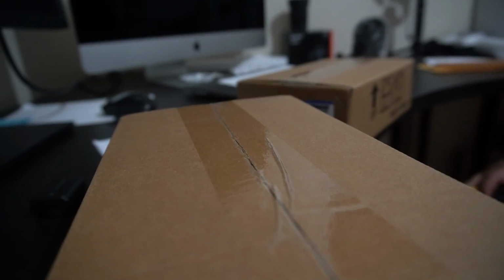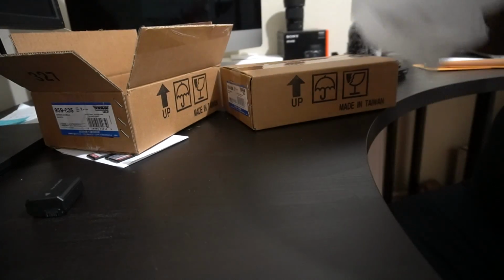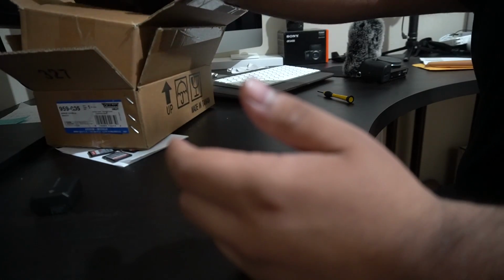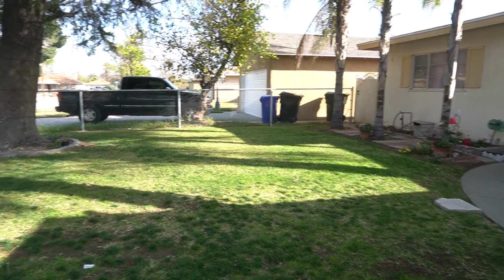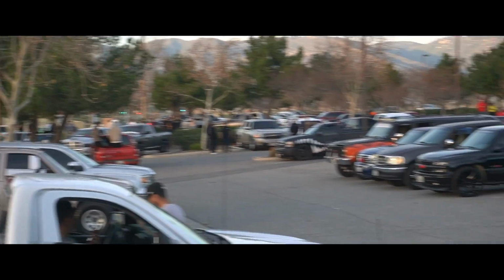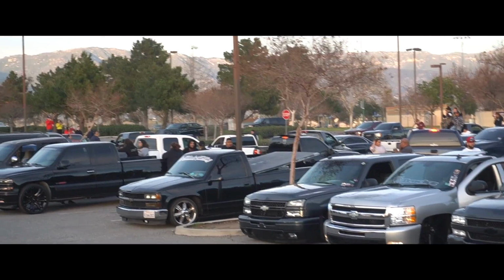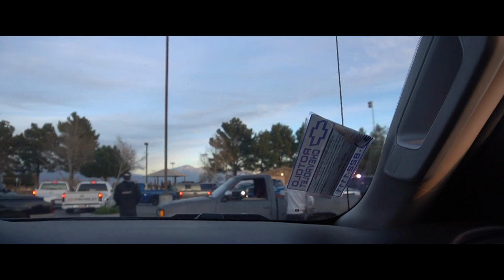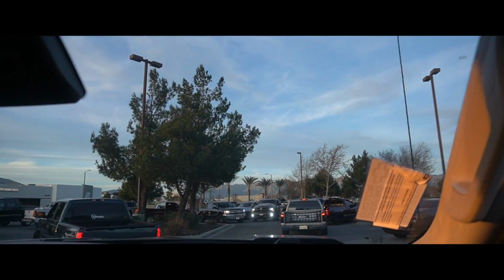*CRUISE ENDS IN HANDCUFFS * BURNOUTS - TRUCK MEET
EVERYTHING AND EVERYONE HELPS GROW THIS CHANNEL AND HELPS ME GET PARTS FOR THE TRUCK!

PURCHASE TIRE INFLATOR HERE! GREAT PRODUCT!